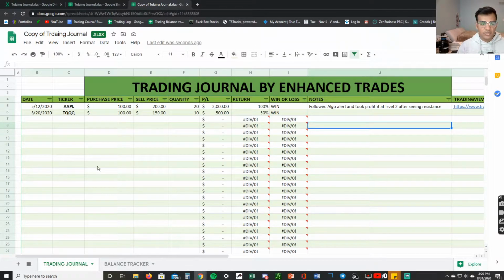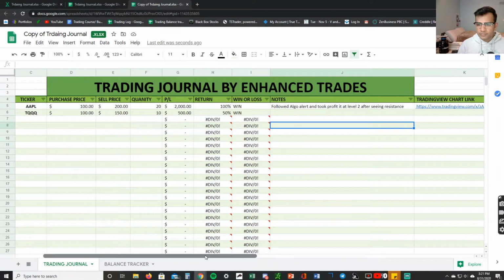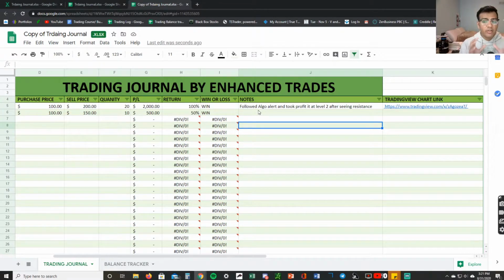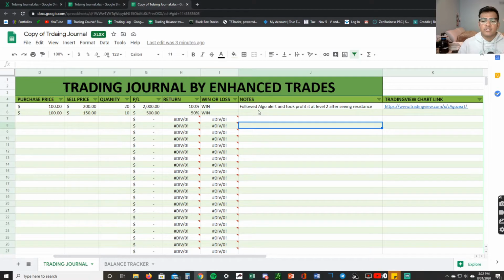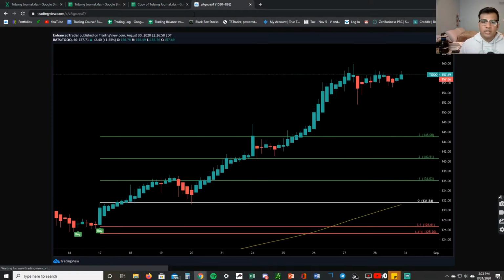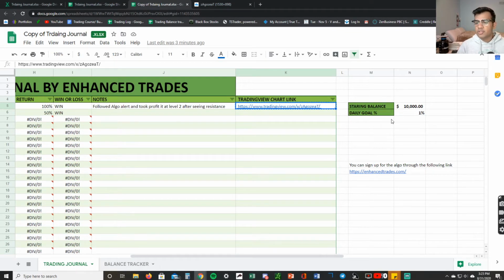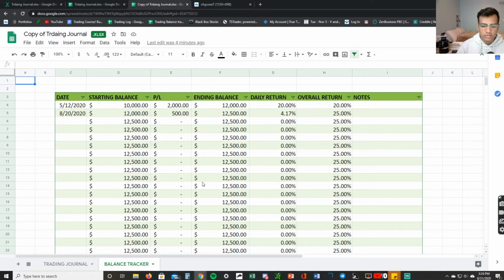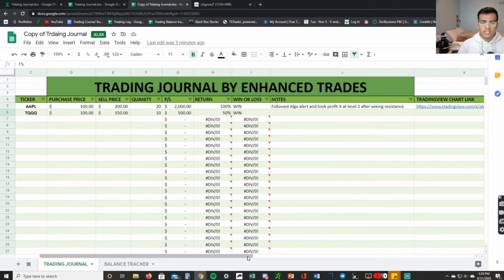Free Trading Journal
Please make sure to log in to your google account and hit make a copy on the file or else it won't work. I wish you all the best with your trading journey.

Use code " youtube" at check out to get the 1st month for free.

DOC with trading rules

Algo results excel sheet